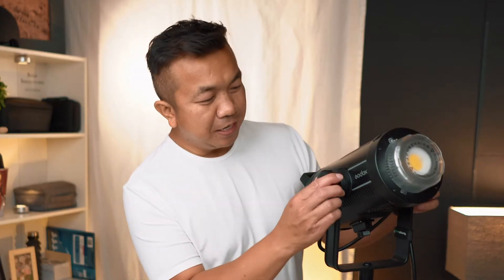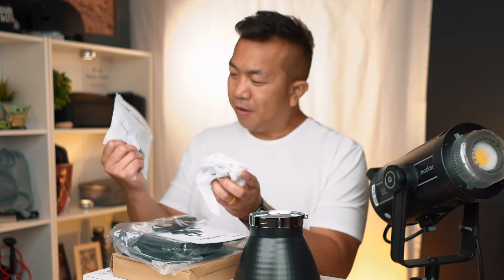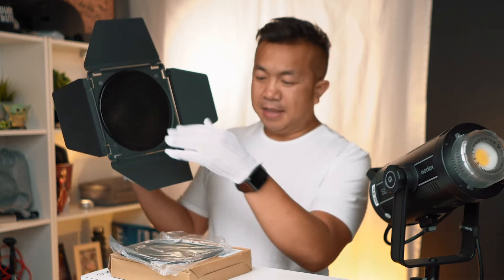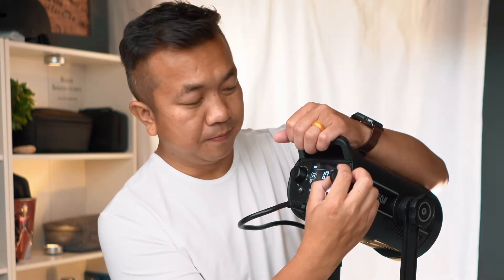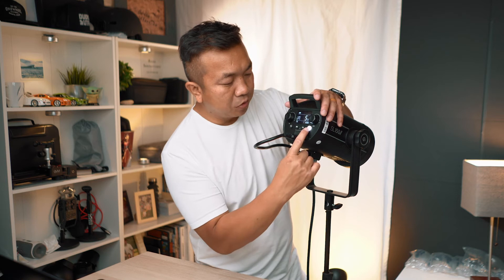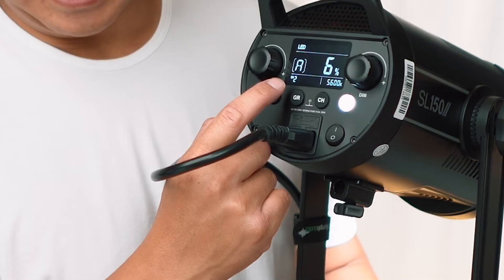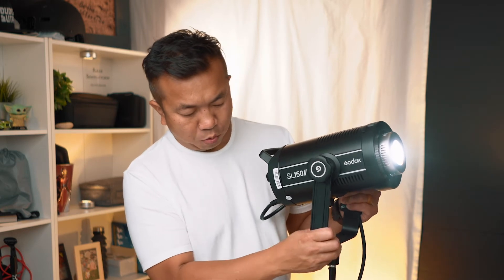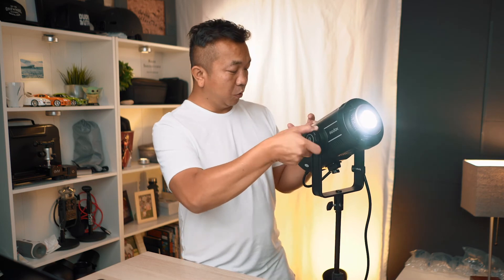Godox SL150 II - First Look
The Godox SL150 II was just released with improved fan design making it so that the light doesn't overheat. I'm a big fan of the light, not only because of the features, but because it feels like it's built with great quality. It's beefy.